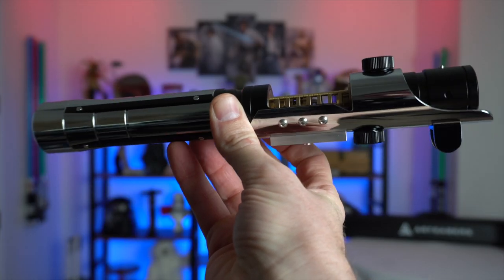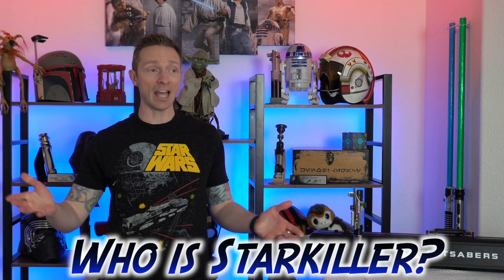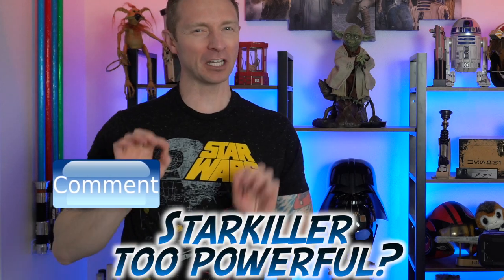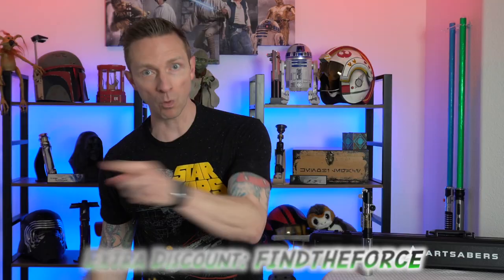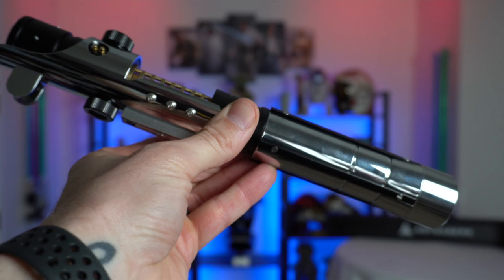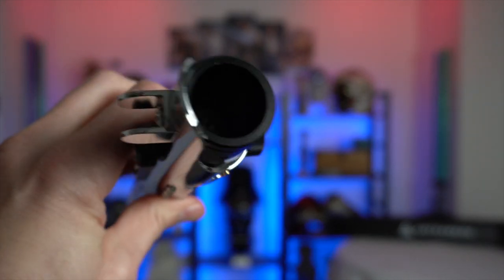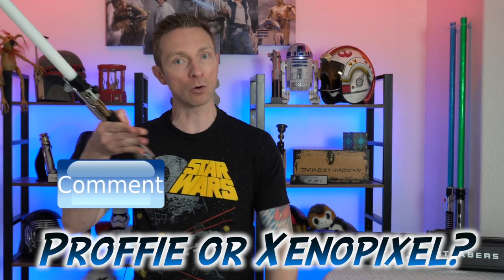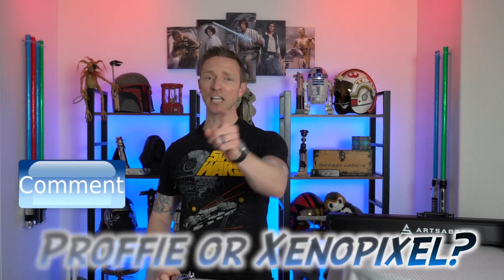Coolest Lightsaber Ever! Starkiller Neopixel Lightsaber Review from Artsabers!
One of the coolest lightsabers... Hands Down! This Starkiller neopixel lightaber has a Xenopixel sound board and has ALL the best features like smooth swing, blaster deflect, flash on clash, tip trag, plays music tracks, and has gesture controls! But seriously. the coolest part... is the exposed kyber crystal!

Extra Discount: FINDTHEFORCE

00:00 Welcome!
01:47 Who Is Starkiller?
04:29 Prices
04:47 Xenopixel or Proffie?
06:12 Close Look
08:41 Turn It On!